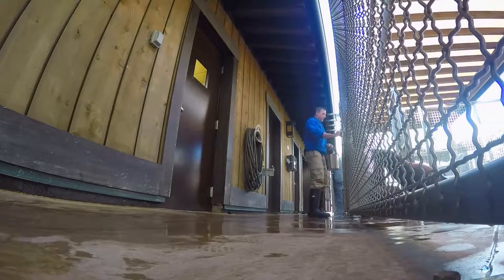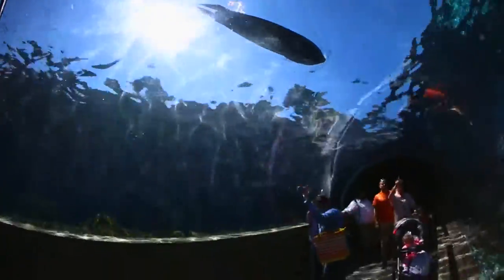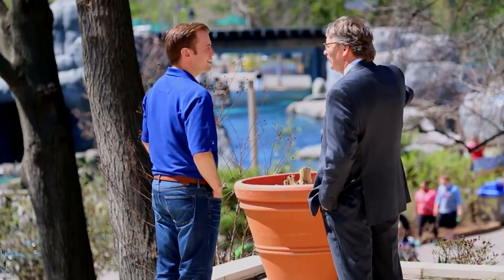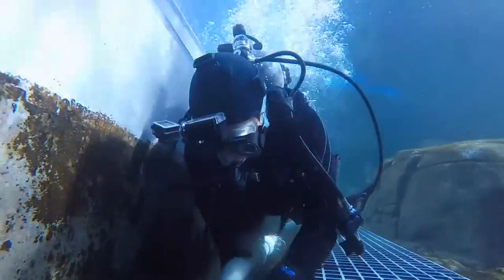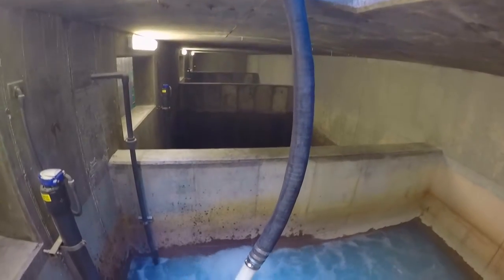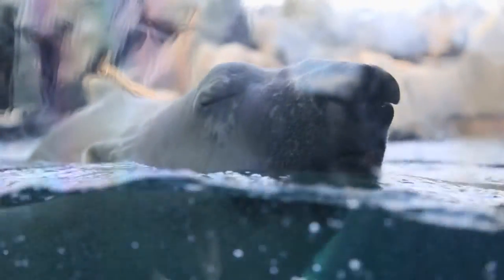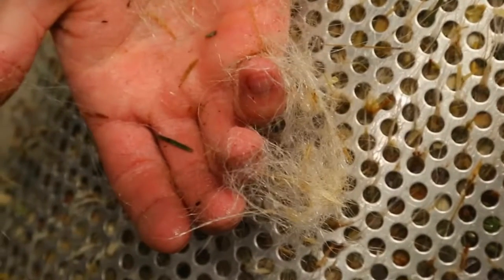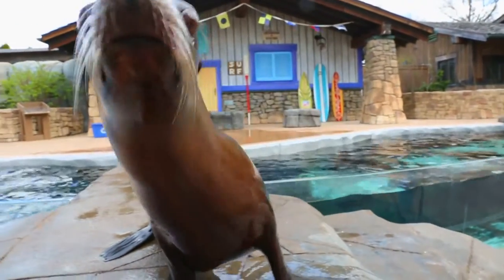KSDK Made With Pride Series Stl Zoo FILTRATION pkg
I shot this whole series with a Canon 5D Mark iii and edited with Edius 8.